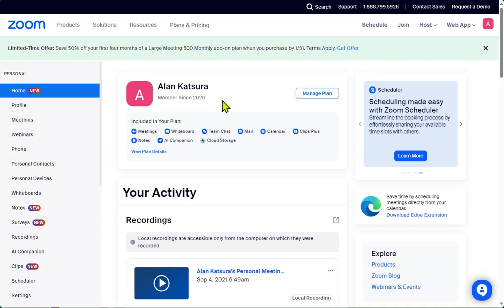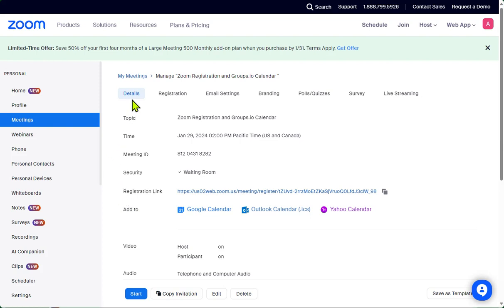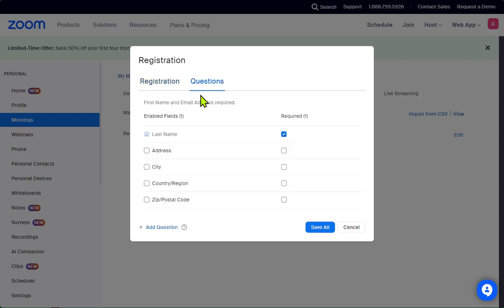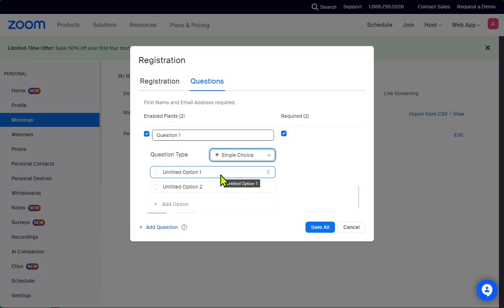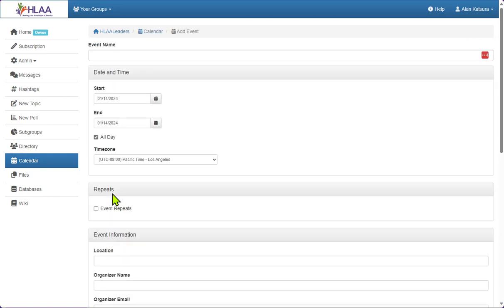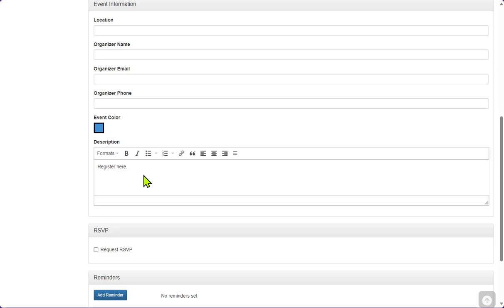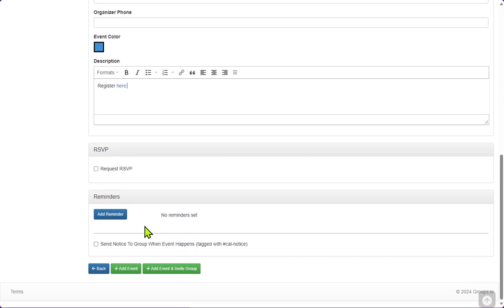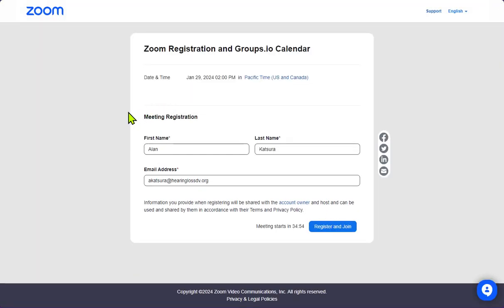Zoom Registration and Groups IO Calendar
Integrating Zoom registration with HLAALeaders Groups.io for the Hearing Loss Association of America chapter leaders